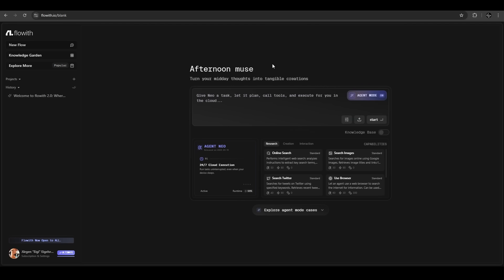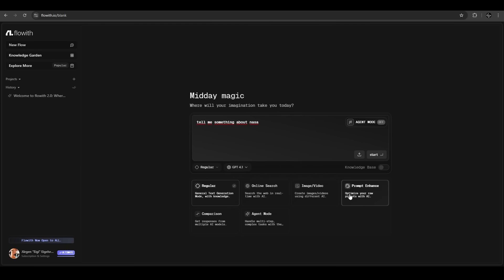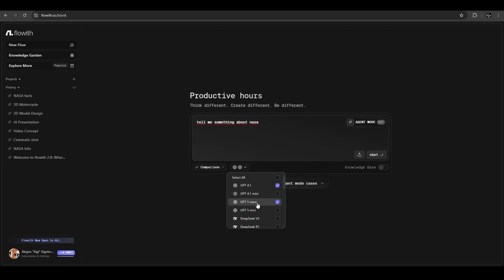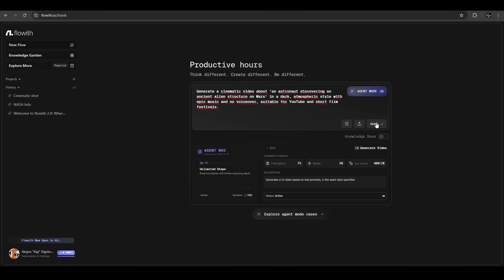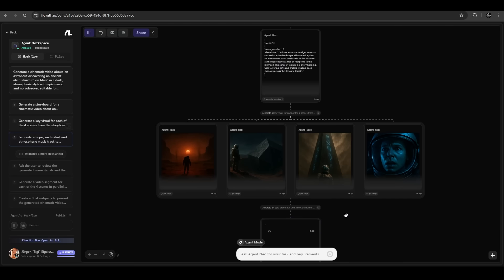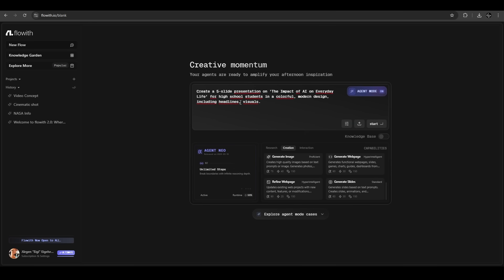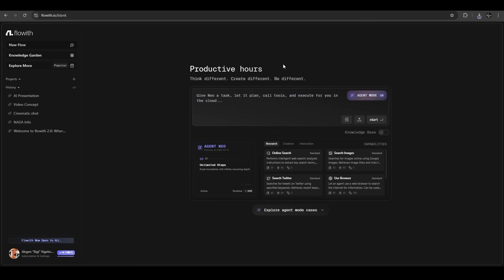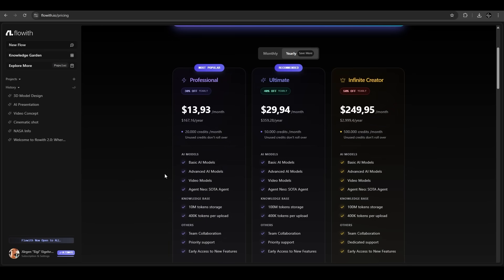Flowith 2.0 - Your AI Creation Workspace with Brain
Flowith is your AI workspace to create, automate, and innovate — turning ideas into results faster.

Intro 00:00
Overview 00:15
Research 00:38
Short Film 01:45
Short Film Result 03:14
Generate Slides 03:28
3D Model 04:13
Pricing 04:45
Outro 05:02